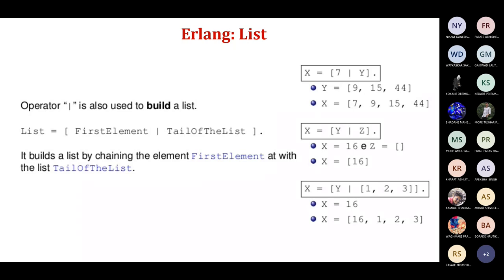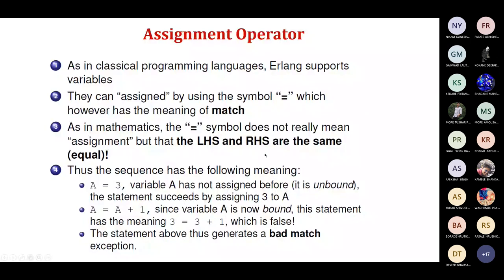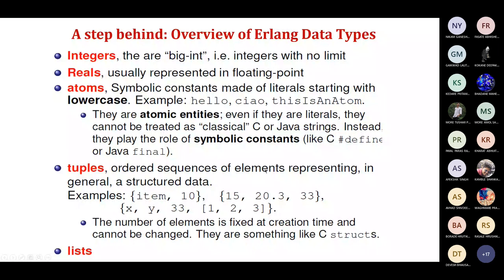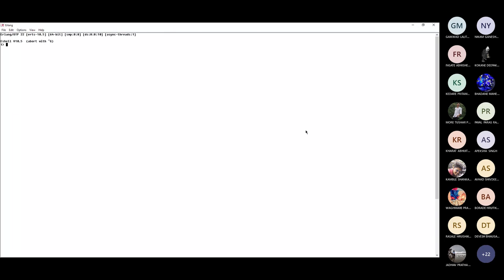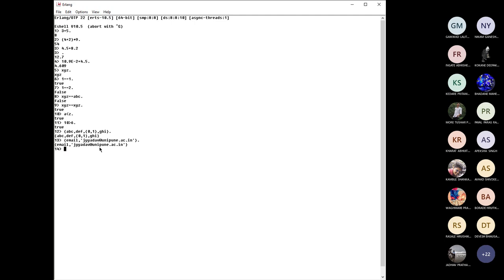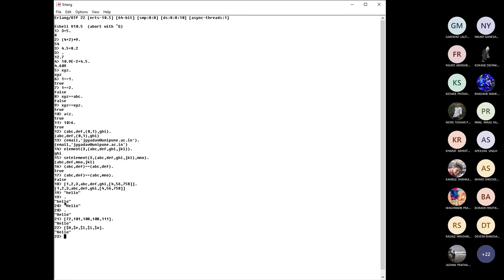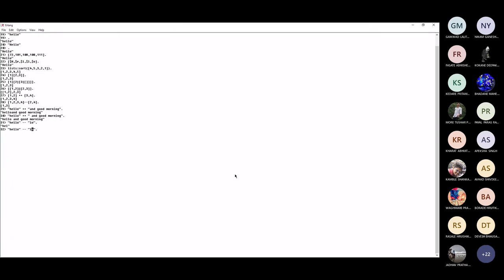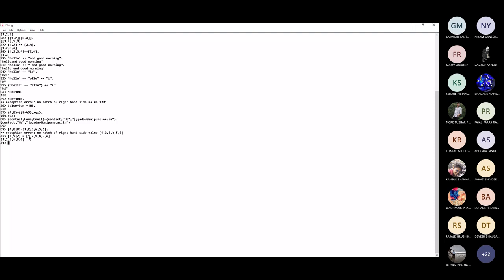8 Introduction to Erlang 2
Erlang